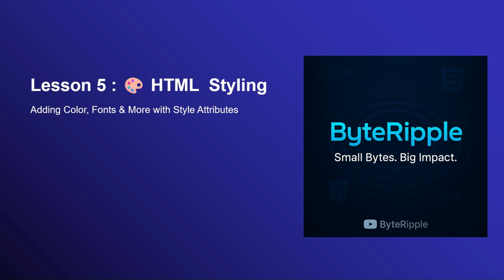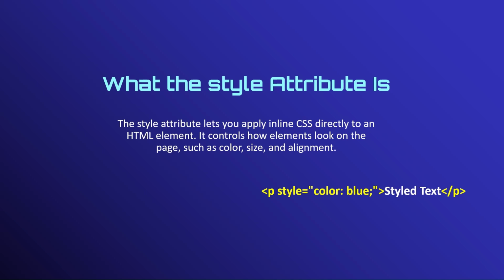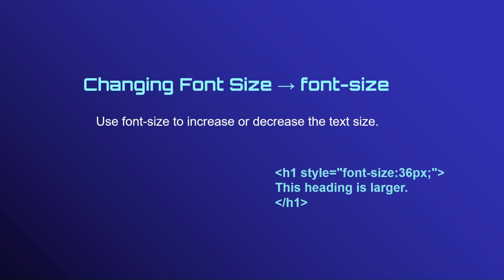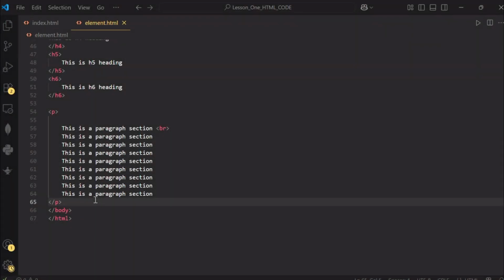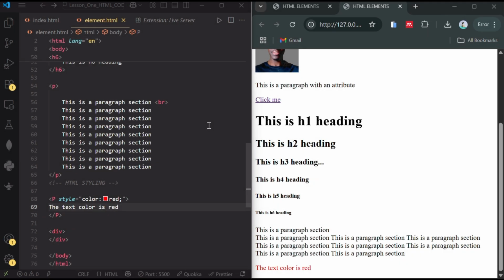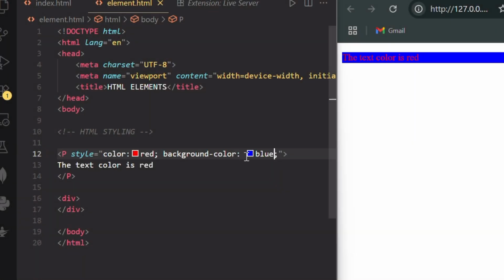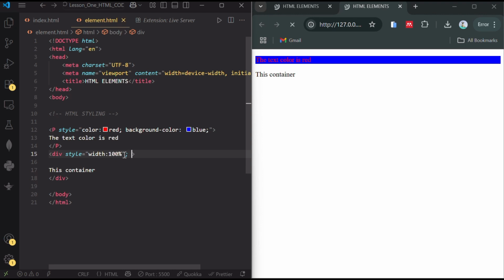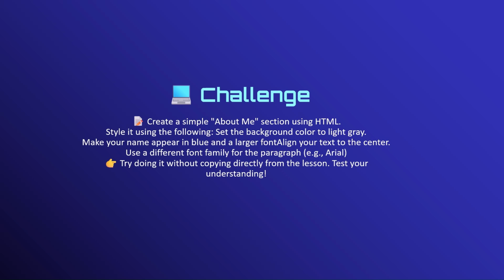How to Style HTML Elements | Inline CSS Explained for Beginners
🎨 HTML Styling for Beginners – Lesson 5
Welcome to Lesson 5 of our Web Development for Beginners series!  In this lesson, you'll learn how to style your HTML elements using the style attribute. Styling is what gives your webpage color, structure, and visual appeal.

✨ What You’ll Learn:

What the style attribute is
How to change text color with color
How to set a background color with background-color
How to adjust text size using font-size
How to align text with text-align
How to choose fonts using font-family

💡 Challenge: Style an About ME page using all the properties taught in this lesson. Get creative and make it unique!

📌 No prior experience needed — just follow along and practice!